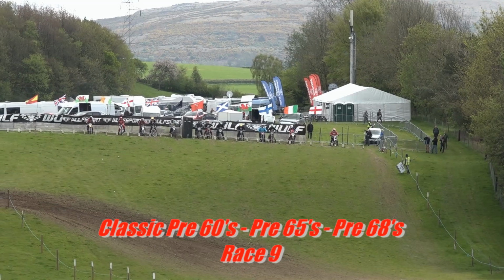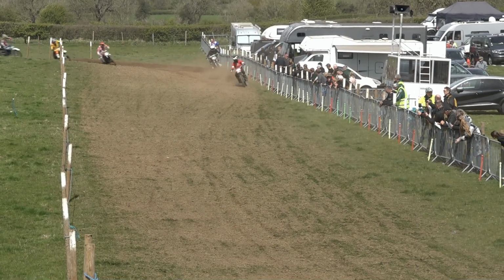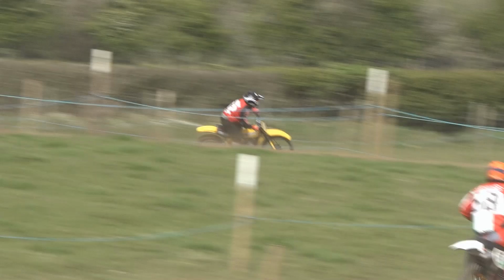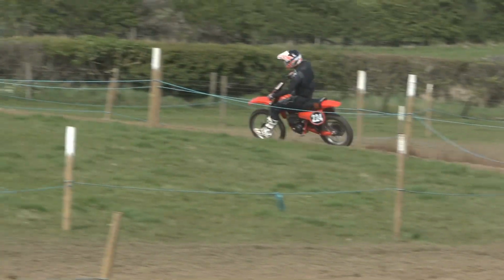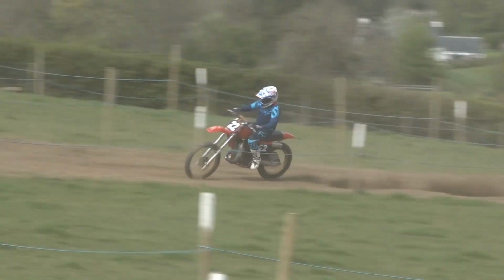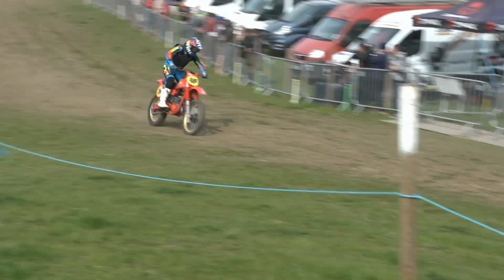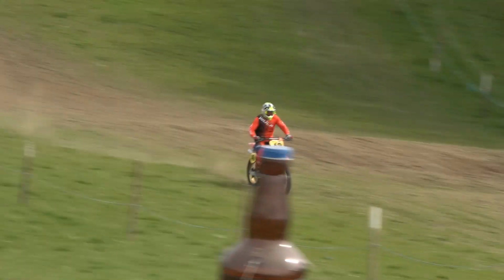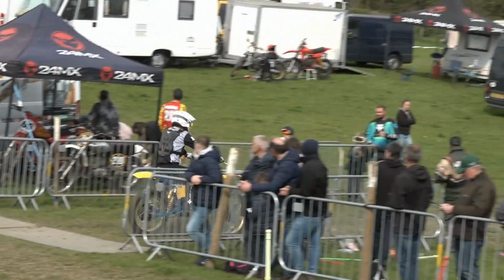The Bill Brown Classic Scramble 2025 Racing Highlights Episode 5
The last and the final episode from the 2025 Bill Brown Classic Scramble weekend that was held at the Westmoreland County Showground over the weekend of the 26th and 27th April. And in this last video we take a look at the final 8 races from the Sunday's race programme.